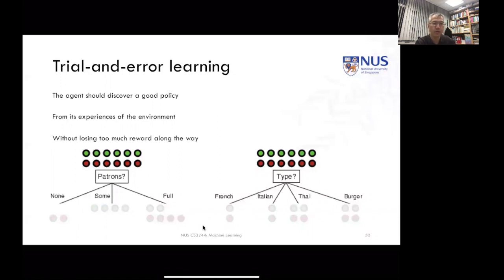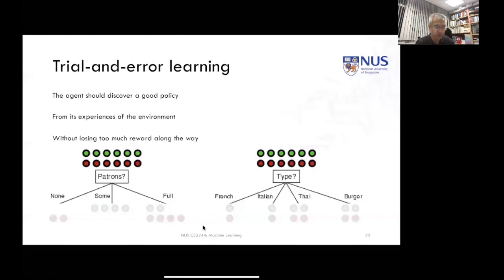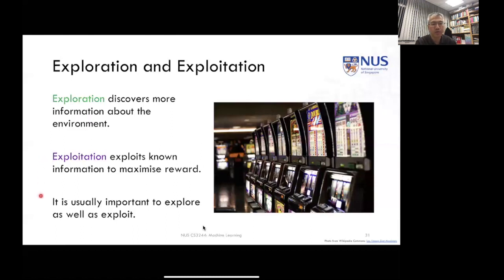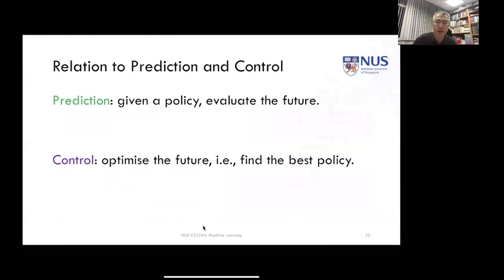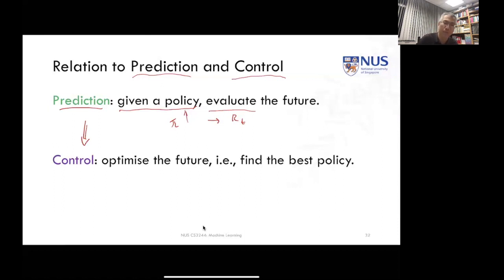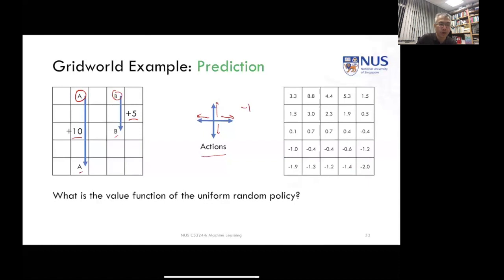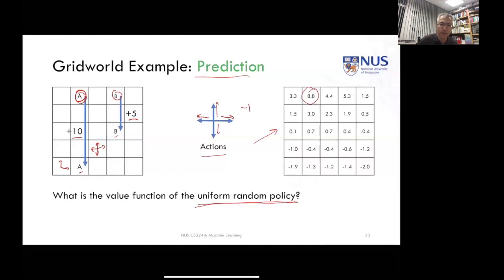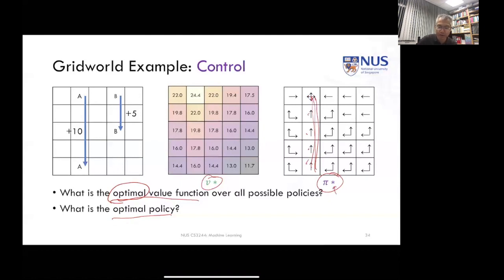12.pre.05 « Exploration and Exploitation « Machine Learning « NUS School of Computing